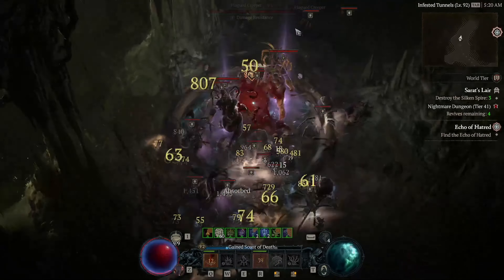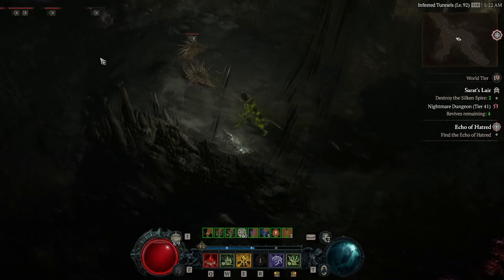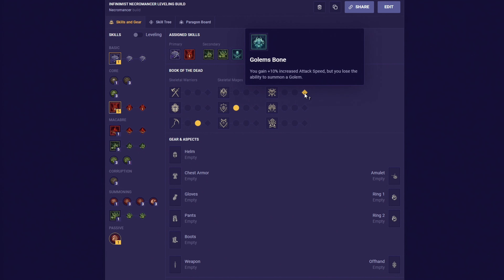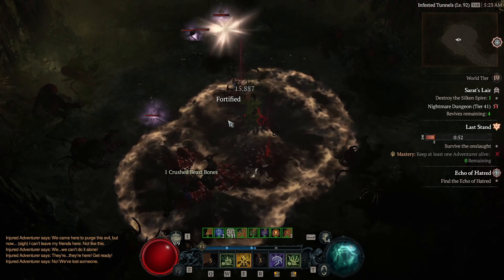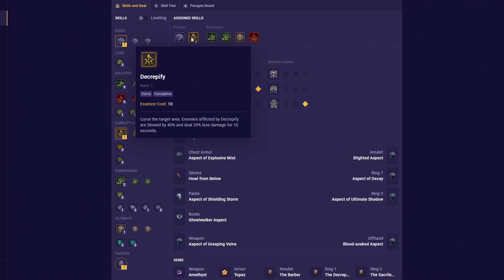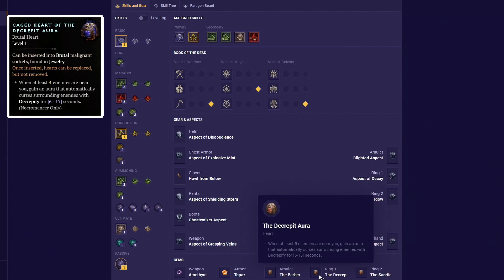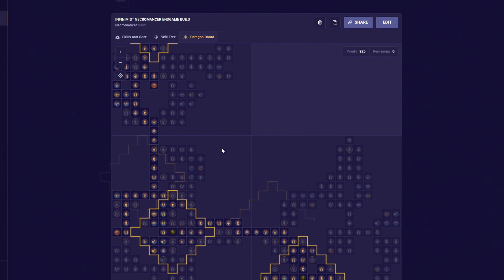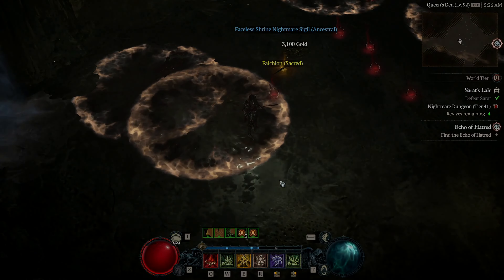This NECROMANCER Build Is FLAWLESS RIGHT NOW! Diablo 4 Necro Build S4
Click this video to see the best necromancer build in diablo 4 season 4. So at the start I will explain how to play this class, then we will look into the best skills, rotations, hearts, what gems and gear to use so you would get the highest damage possible and much more ...

Timestamps:
00:00 Diablo 4 necro build
00:30 Necro Build season 4
01:41 Necro leveling build season 4
05:50 Necro endgame build season 4
07:20 Necro Caged hearts season 4
08:12 Necro skill tree season 4
08:36 Necro paragon season 4
09:26 Necro gameplay season 4